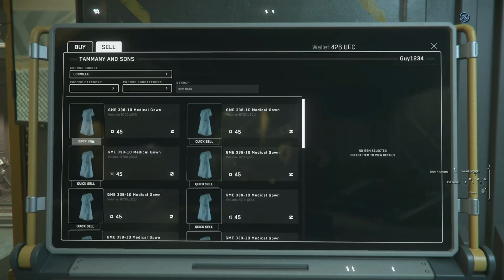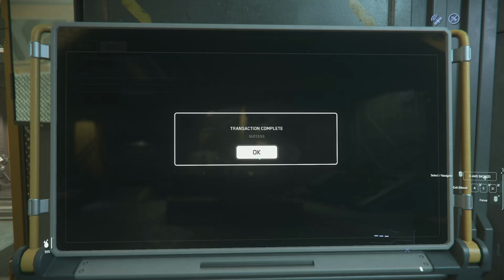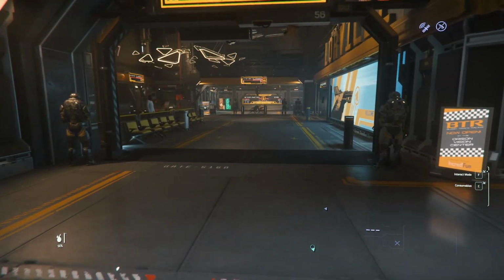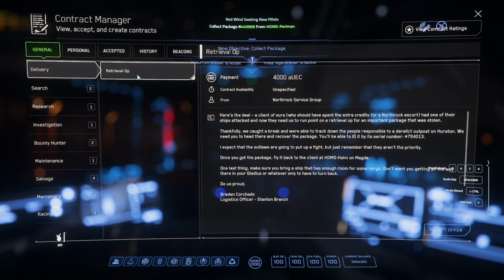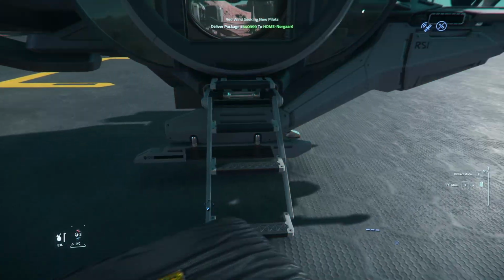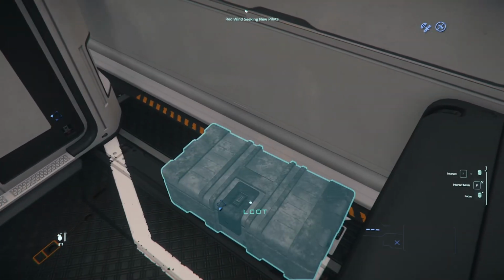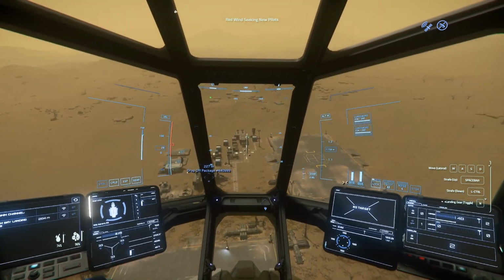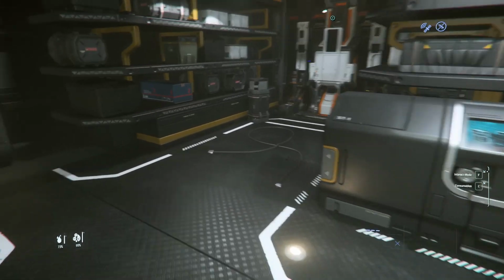Star Citizen 3.19 | Zero to Hero HARDCORE - Episode 2 the road to riches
Episode 2 we finally scavange enough to hire a basic starter ship and get our first contract done with a hefty little porfit.

The Star Citizen Recruitment Program allows you to invite friends to join the Star Citizen Project. Anyone registering with your personal code will automatically get 5,000 UEC to spend in Voyager Direct.

Star Citizen is an in-development multiplayer space trading and combat simulation game. The game is being developed and published by Cloud Imperium Games for Microsoft Windows. Star Citizen is being led by director Chris Roberts.